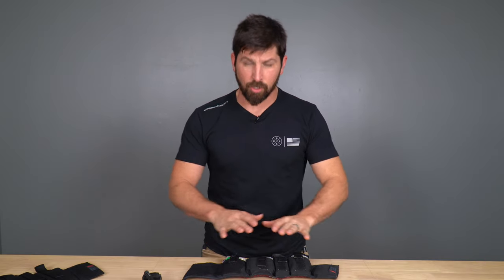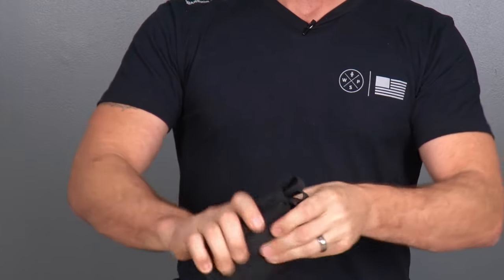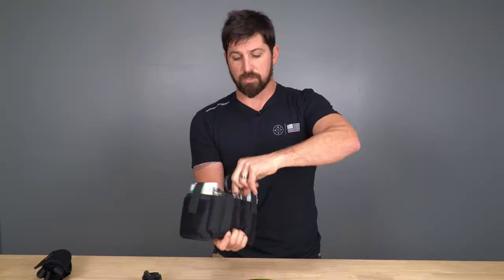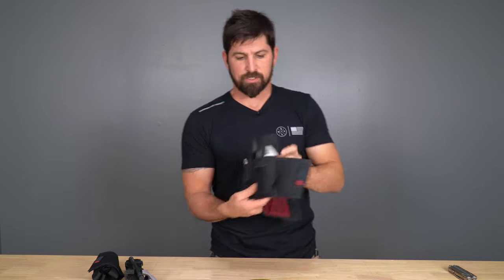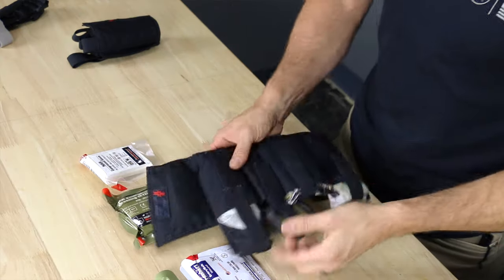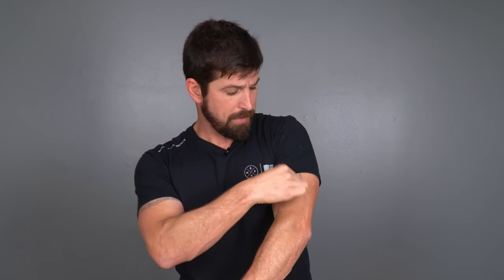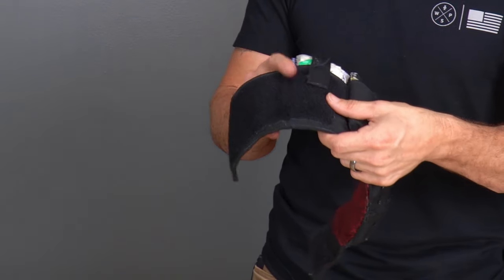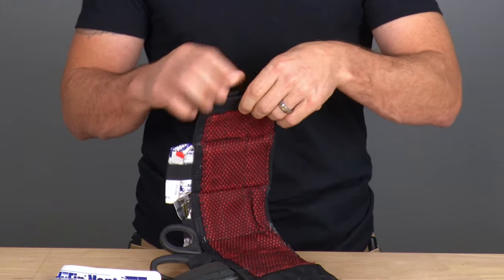EDC Ankle Medical Kit FAQs